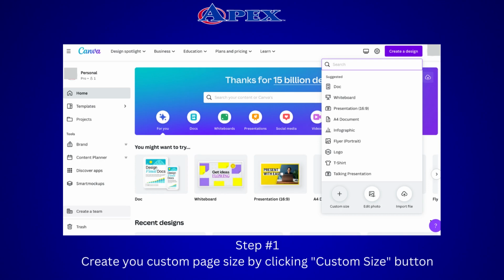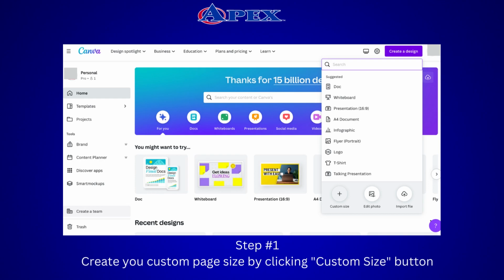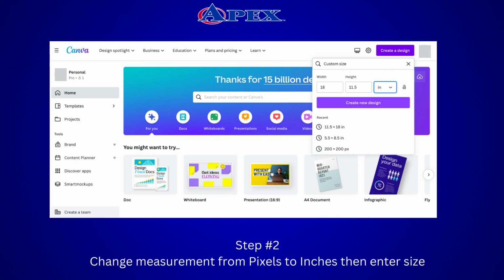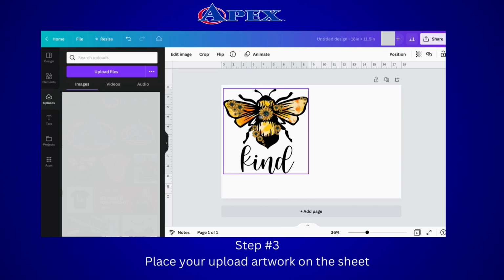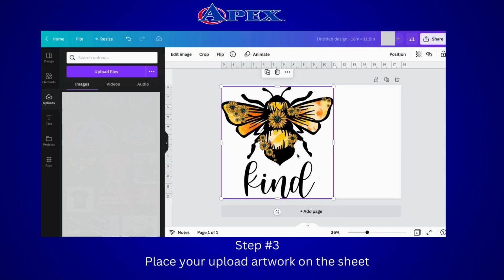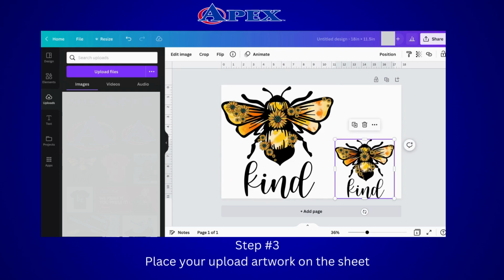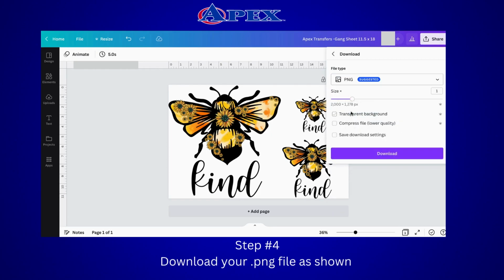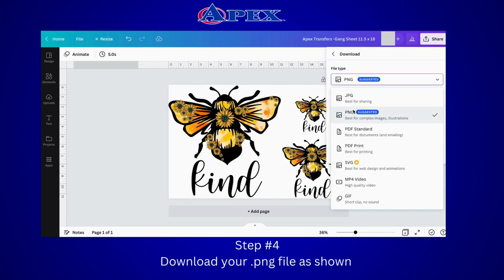How to make a Gang Sheet with Canva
This video gets right to the meat of how to create a custom gang sheet using Canva.  Canva is easy to use and mostly free.  You can upgrade to the premium version and unlock more features.